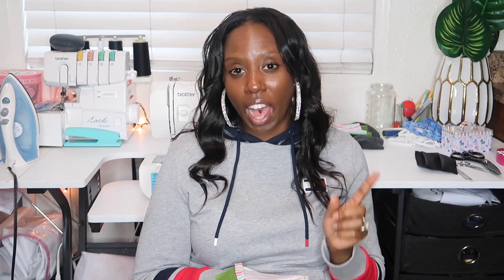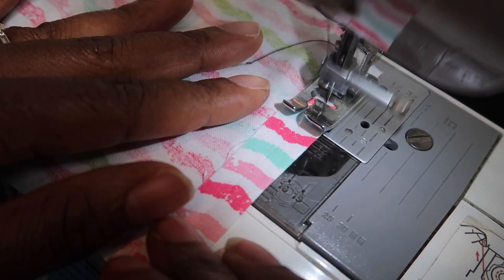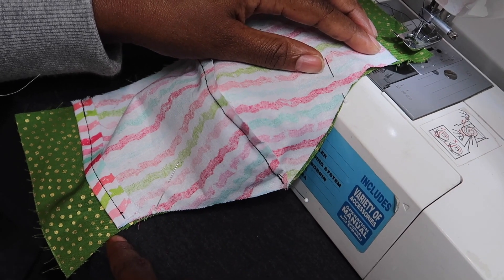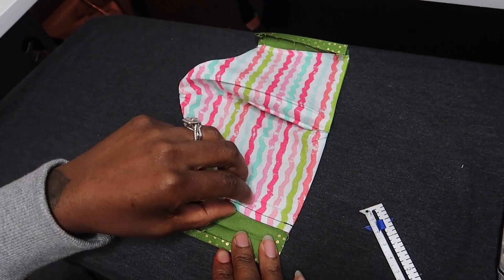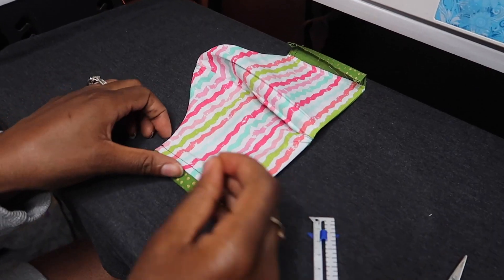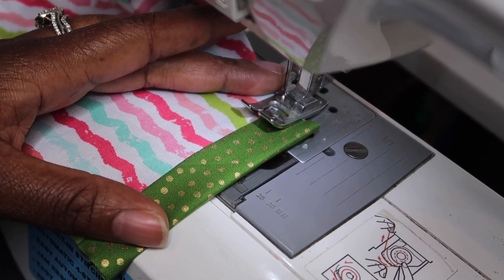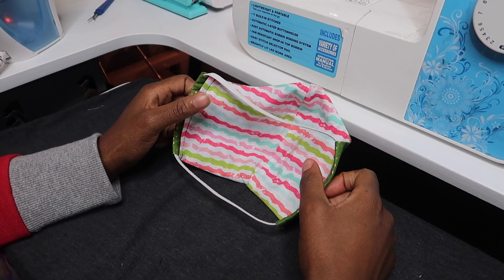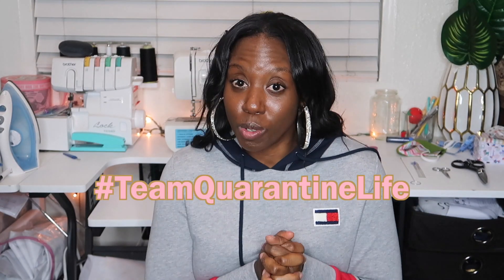How to SEW a REUSABLE FACE MASK with FILTER POCKET// DIY Fabric Face mask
Hey guys, I made this video to show how to make a face mask with a Pocket Filter. Times are crazy right now and we all need to protect ourselves as much as possible. NOTE: This is not a medical mask.

Here is the link to the pattern I used.